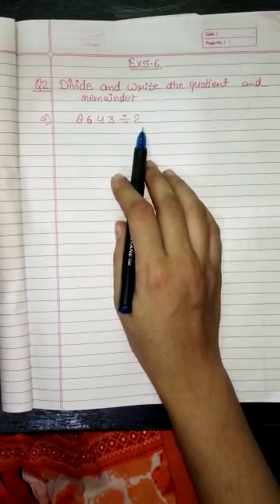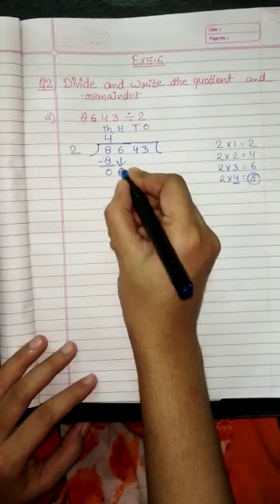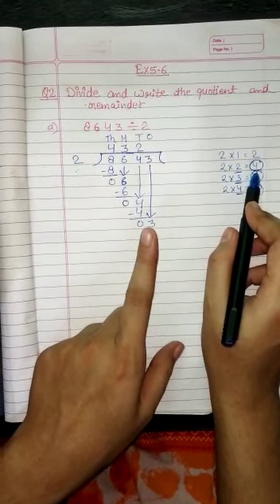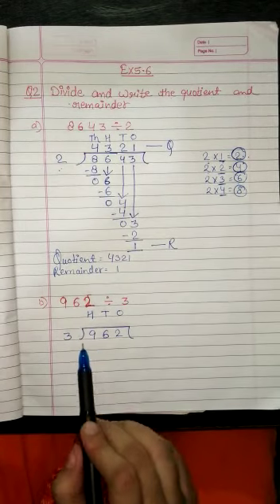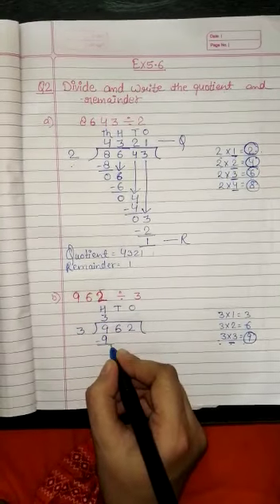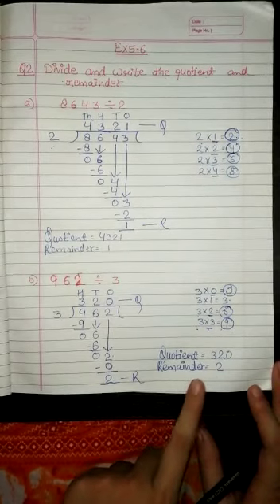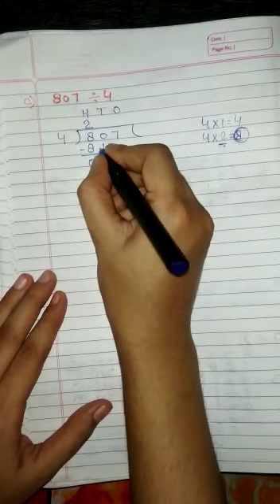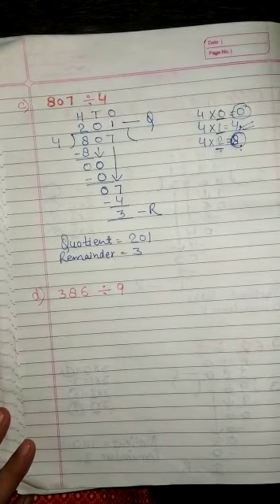Ex 5.6 Q2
Video from Subuk